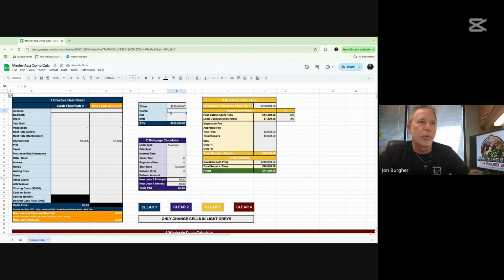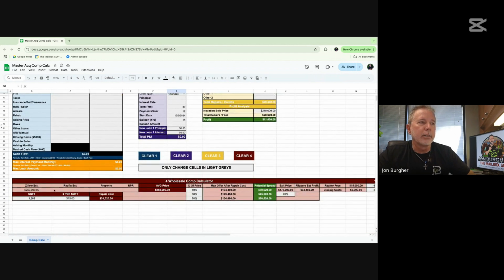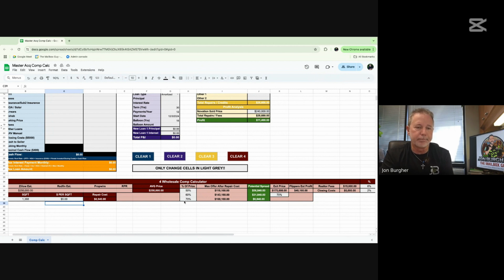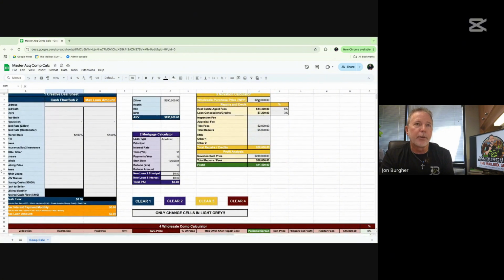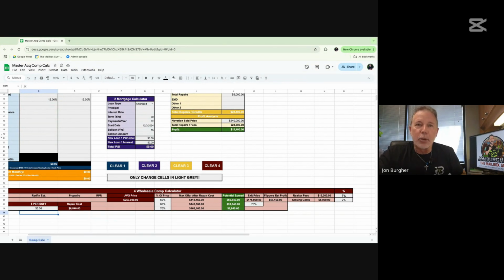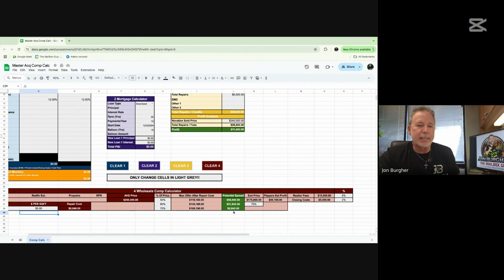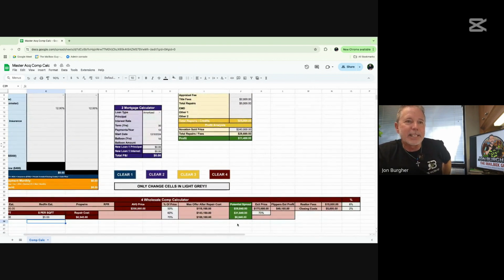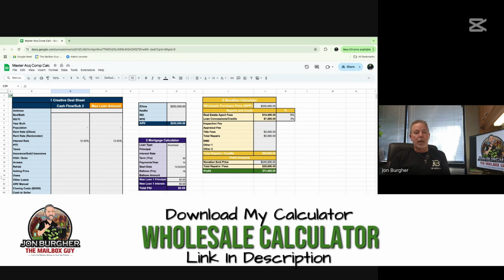Wholesale Or Novations? 🤔🏡 Learn Real Estate!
Hey guys it's Jon Burgher The Mailbox Guy 📬🤙🏻

If you've gotten your feet wet in real estate with wholesaling, you've probably heard the term "novation". In my office we use the term RBP or retail buyer program and it means the same thing. Novations allow you to bring a conventional buyer to the table which puts more money in yours and the sellers pocket. Who better to sell a conventional deal than an agent? That's the idea behind this video! I'm going to show you another way to put more money in your hip pocket!

Watch the video, be sure to take notes and visit jonburgher.com to download this calculator for FREE! You can also book a FREE 1:1 session with ME where I'll answer all your questions 🤔📜

Lets Put Mailbox Money In Your Hip Pocket 📬🤙🏻

0:00 Deal Intro
1:20 Wholesale Or Novate?
4:32 Invest With $0 Down
5:35 Learn Stage By Stage
7:20 How To Get Additional Help!
9:00 Lease Option Is The Best Method